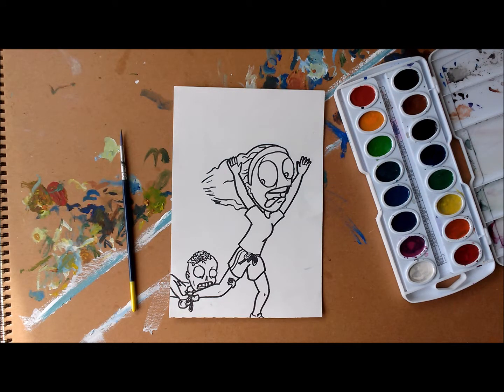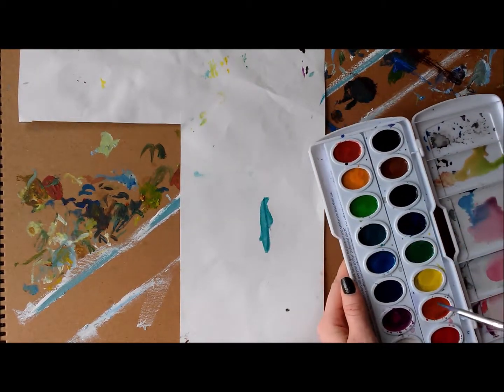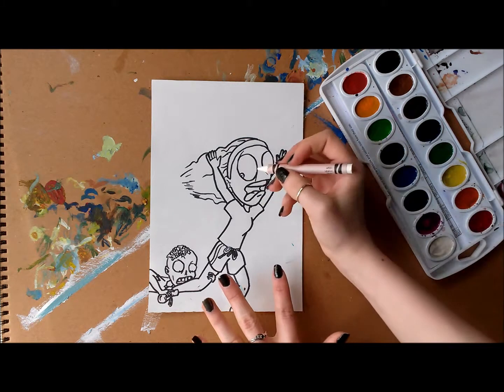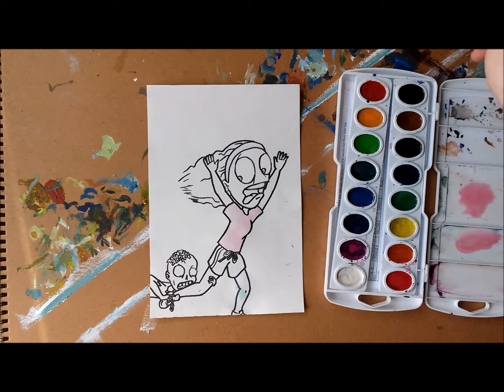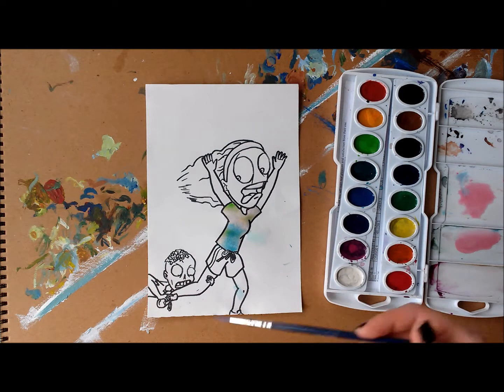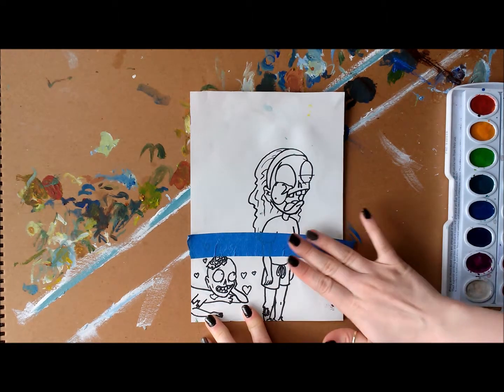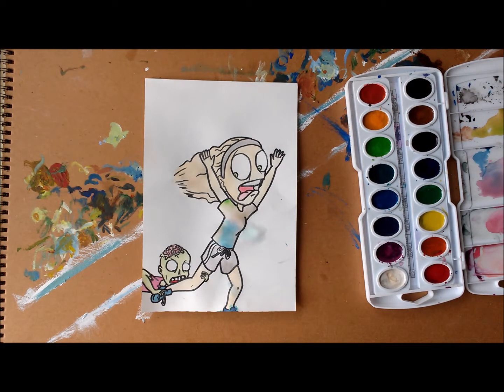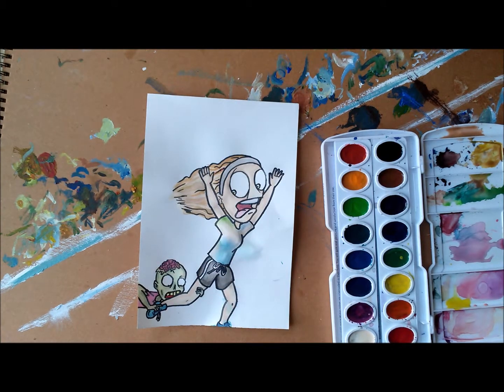K-8 Intro to Basics of Watercolor Painting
The basics on how to use watercolor paints using the before and after sharpie drawings of our 8th grade agamograph projects